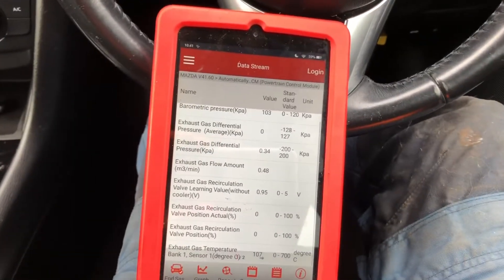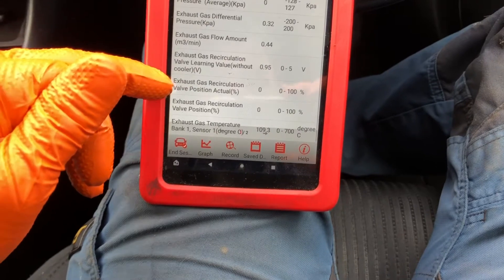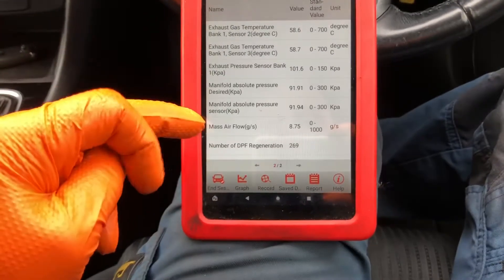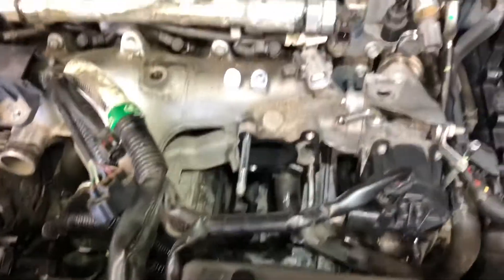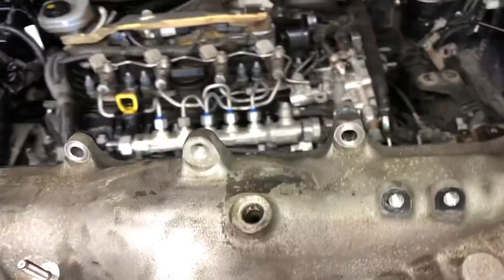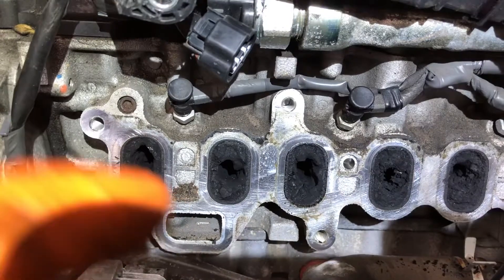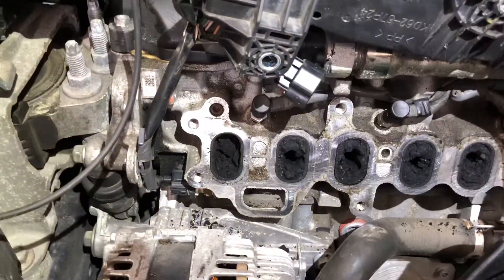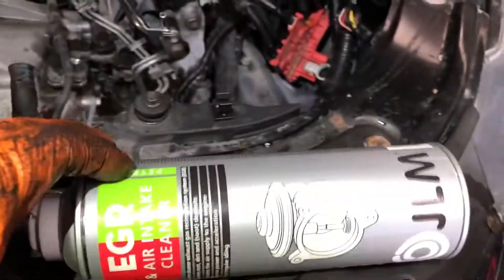Mazda P0401 egr fault & de-carbon intake system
How to de-carbon complete intake manifold & intake ports